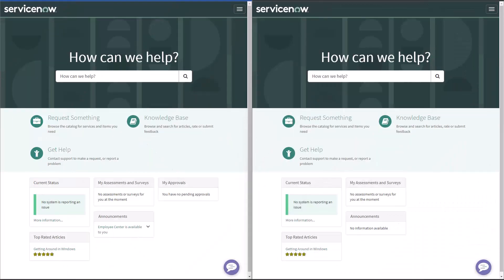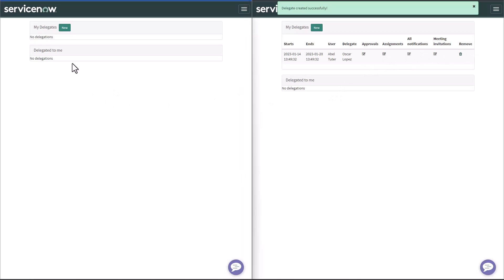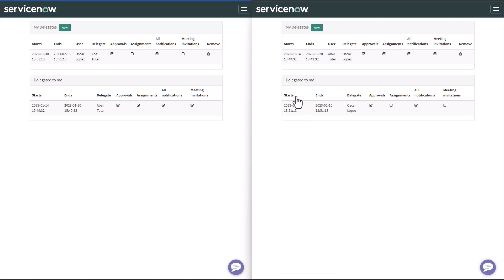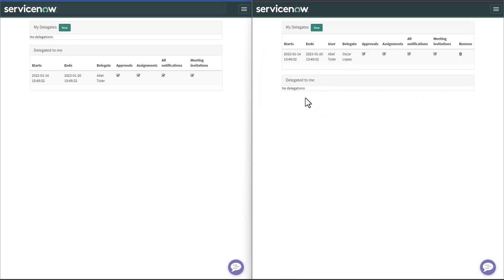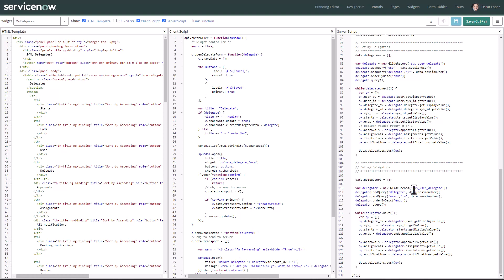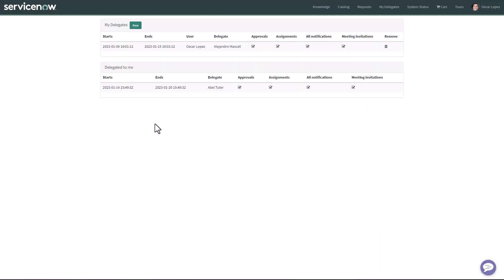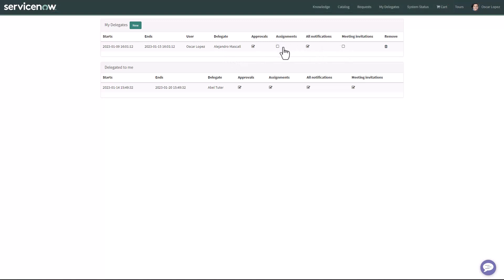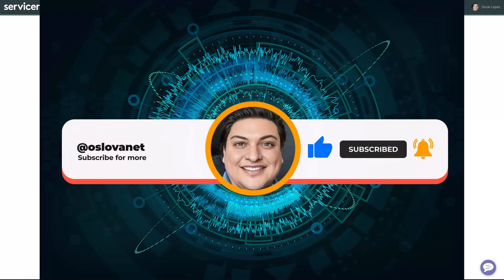ServiceNow - Service Portal My Delegates [Custom Solution]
This is a new solution for My Delegates using two Widgets to achieve the capability for users to manager their own Delegates from the Service Portal